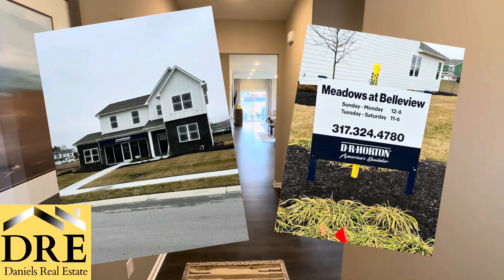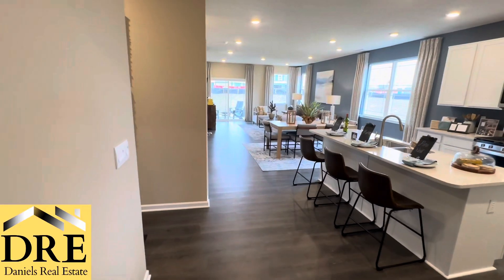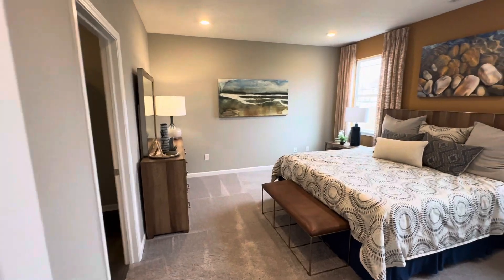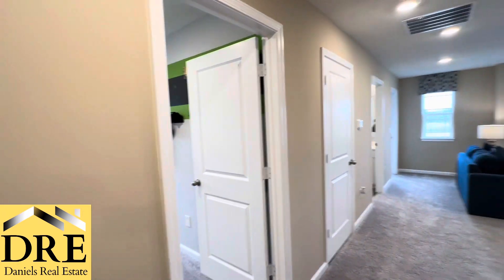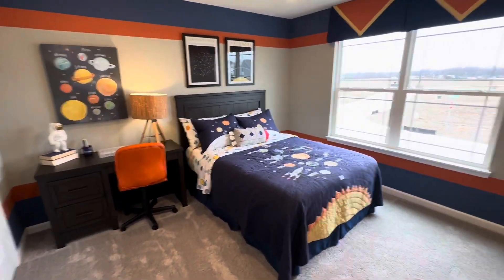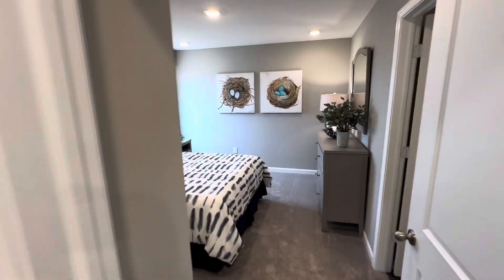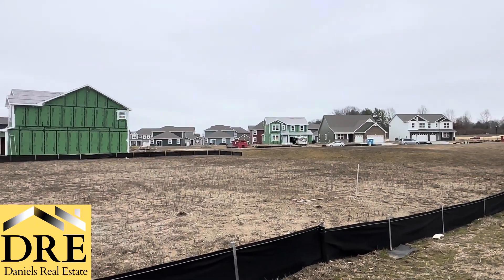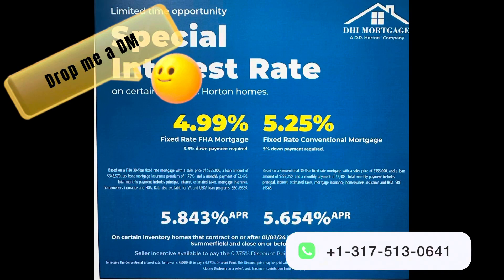New construction homes in Indianapolis. Let’s talk about DR Horton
Hey there, future Indianapolis area homeowners! 🏠 Exciting news for y’all! I’m Brian, your friendly neighborhood realtor, here to fill you in on the hot and happening Meadows at Belleview by D.R Horton in Greenwood.

Picture this: charming ranch homes, 2-story, beauties, and the flexibility to choose whether your primary bedroom is on the main or upper level. Sizes range from a cozy 1700 ft.² to a spacious 3400 ft.² because ones size doesn’t fit all, right?

Let’s talk numbers. Prices kick off in the $360s—a sweet deal for your dream home. With 7 diverse floorplans, you’ve got options galore! And hey, parents, it’s in the top-notch Center Grove school district. Education for the WIN!

Commute, anxiety? Fear not! Easy access to I-69 or a hop, skip, and a jump to Greenwood for retail therapy and foodie adventures.

And guess what? D.R Horton has your back with move-in ready homes every month. Oh, and did I mention their finance wizard starting at 4.99%? Plus, they’re feeling extra generous – $4000 off your closing costs! ASK ME HOW TO GET $1000 REBATE ON TOP OF THAT!!

Ready to make Meadows at Belleview your new stomping ground? Message me, Brian, your go-to Realtor, and let’s turn those home dreams into reality!
Daniels Real Estate